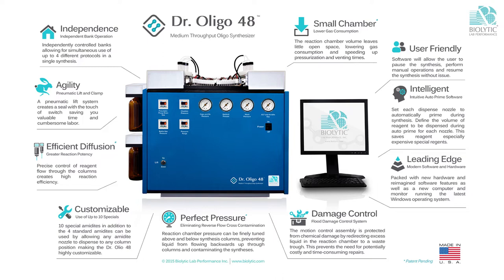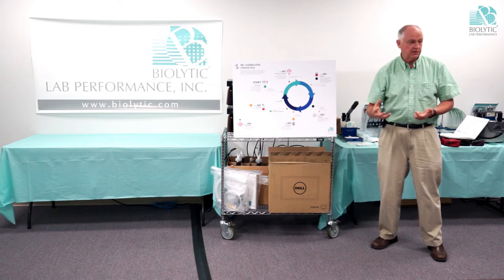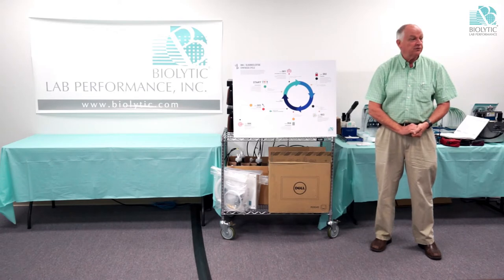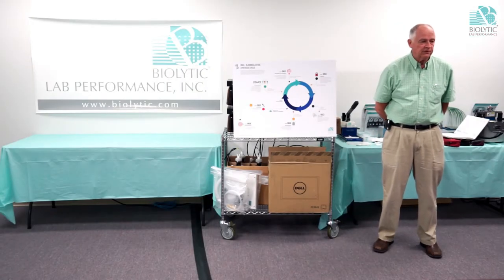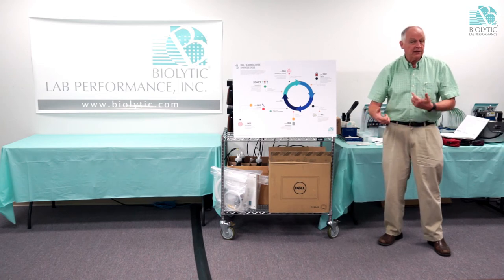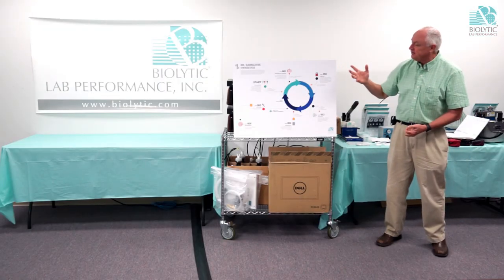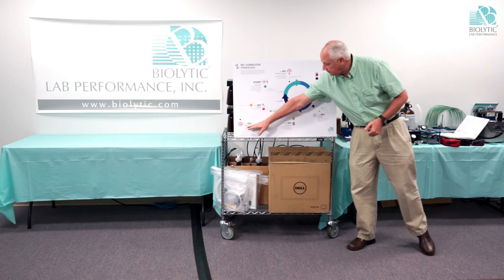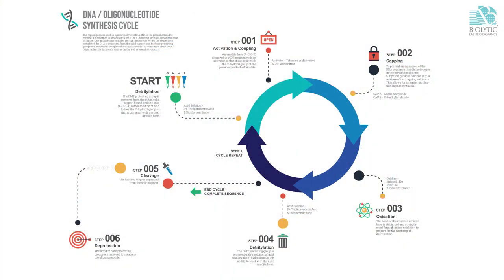Introduction to Oligo Synthesis - Biolytic Lab Performance, Inc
The typical process used in synthetically creating DNA is the phosphoramidite method. This method is replicated in the 3'- to 5'- direction which is opposite to that in nature. One amidite base is added per synthesis cycle. When the sequence is completed the DNA is separated from the solid support and the base protecting groups are removed.

The following video outlines this process and covers basic questions regarding the chemistry and post synthesis operations.

Biolytic Lab Performance, Inc offers end-to-end dna rna oligonucleotide synthesis solutions. From synthesis consumables, oligo synthesizers, and to post-synthesis instruments and accessories, we've got you covered.

TIMESTAMPS:
00:00 - Introduction To Oligo Synthesis
00:15 - Oligo Synthesis Cycle
01:21 - Start Detritylation
01:56 - What are the differences between using DCA and TCA?
02:36 - Which acid (TCA or DCA) is faster for detritylation?
02:51 - Why is DCA not primarily used over TCA?
03:10 - Which chemical is easier to work with (TCA or DCA)?
03:44 - Step 001 - Activation and Coupling
04:20 - What is the reason for the activator solution?
04:37 - What is the difference between a universal solid support and a standard solid support?
04:56 - How long does it take for the chemical reactions to occur?
05:26 - Step 002 - Capping
06:33 - Step 003 - Oxidation
07:05 - Can backbone modifications be done as a replacement for the oxidation step?
07:26 - Wash Step
07:51 - Post Synthesis Overview
08:51 - Post Synthesis Walkthrough - Cleave + Elute - Deprotection - Oligo Quantification
09:32 - How long does the deprotection process take with an elevated temperature?
10:06 - Oligo Quantification
10:32 - Post Synthesis Complete